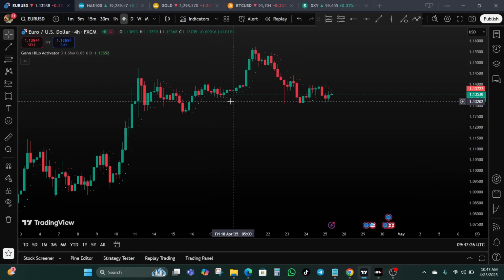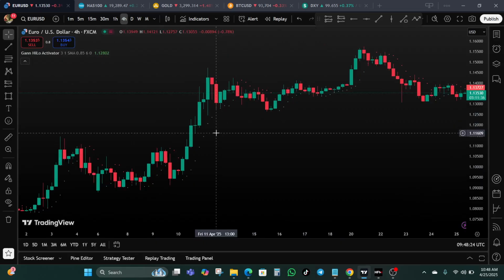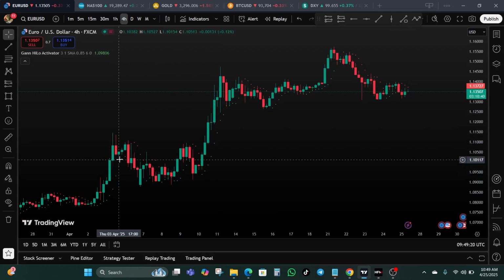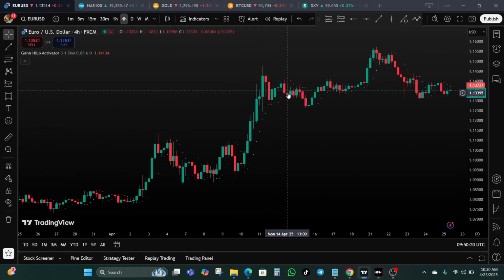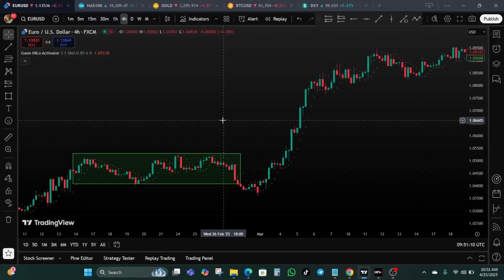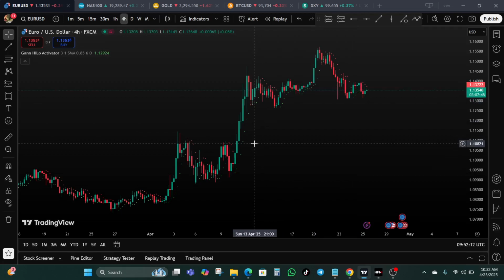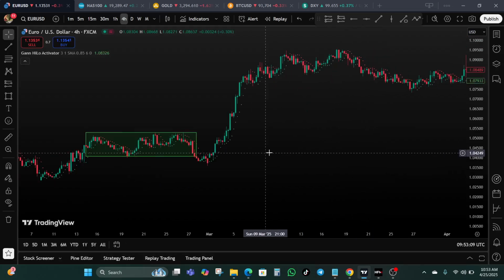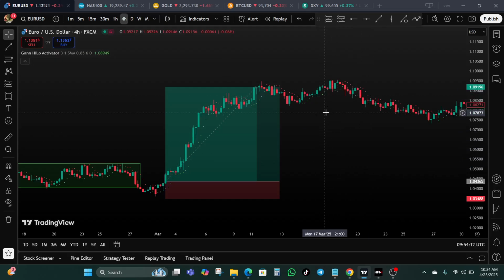How to Use the Gann HiLo Activator Indicator – Unlock Smarter Entries and Trade Like a Pro!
The Gann HiLo Activator Indicator is a powerful trend-following tool used by traders to simplify market direction and identify potential entry points with clarity. Whether you’re a beginner or an experienced trader, this indicator provides a clean, no-nonsense approach to trend trading.

The Gann HiLo Activator plots a dynamic support/resistance line based on recent highs or lows and a moving average calculation. When price trades above the line, it signals a potential bullish trend. When price falls below the line, it may indicate a bearish trend. This simple mechanism removes emotional decision-making and replaces it with objective signals.

What makes this indicator so effective is its ability to filter out market noise. Unlike other tools that generate constant signals or repaint, the Gann HiLo gives a steady, consistent view of trend direction, making it easier to hold positions and avoid unnecessary trades.

You can use the Gann HiLo Activator on any time frame and pair it with momentum indicators or candlestick patterns for added confirmation. It's especially useful in trending markets where entries and exits need to be well-timed and disciplined.

This video will walk you through how to install, read, and apply the Gann HiLo Activator on your chart. By the end, you'll understand how to use it to follow trends confidently and make more calculated trading decisions.